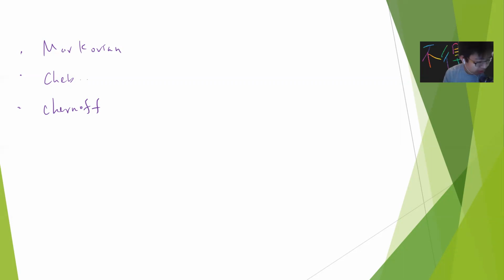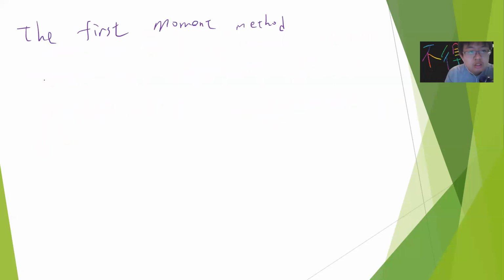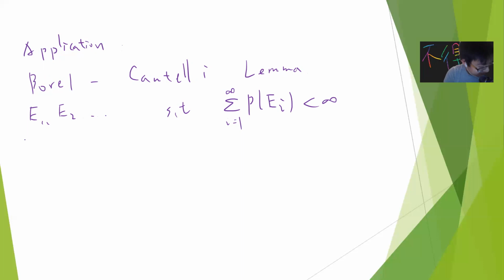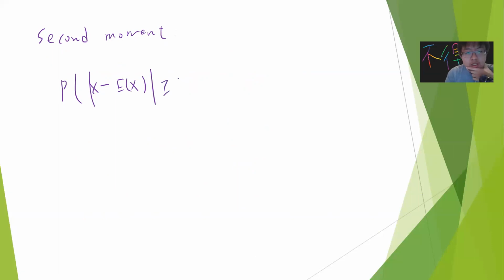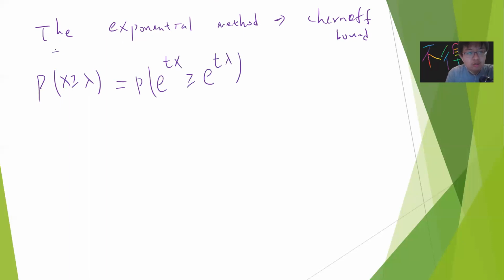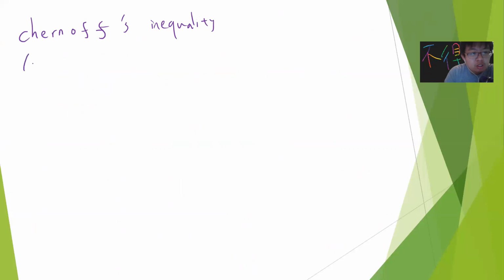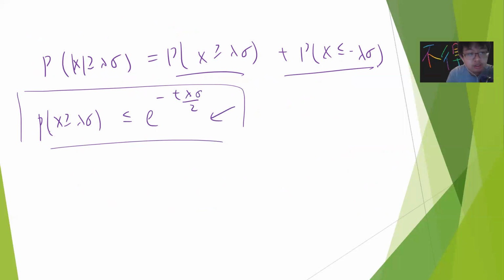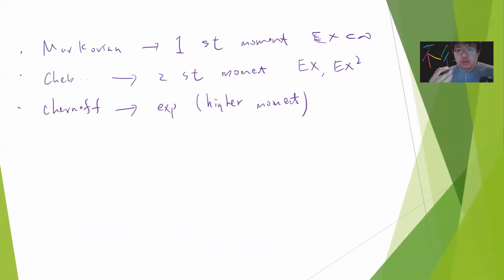Moment method inequality in Probability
I introduce the moment method idea to prove inequality in Probability
0:00 start
4:00 first-moment method: Markovian inequality
5:00 Borel Cantelli lemma
second-moment method: Chebyshev inequality
exponential bounds: Chernoff bounds